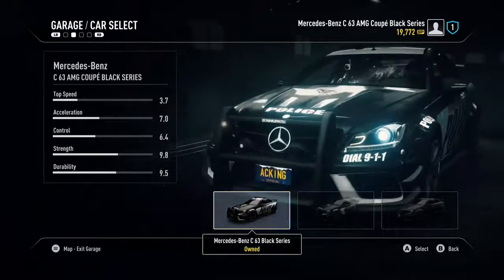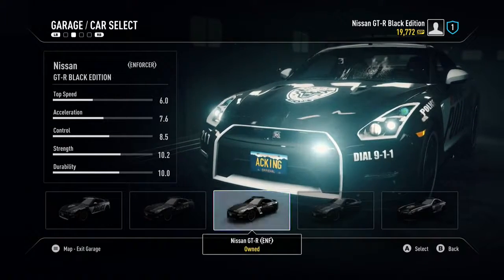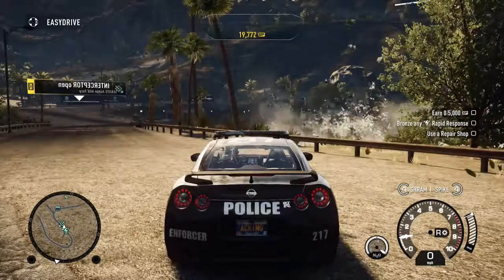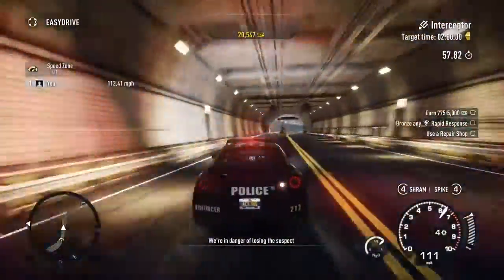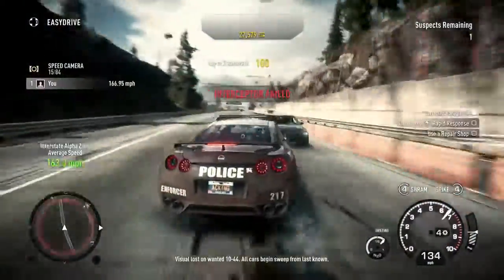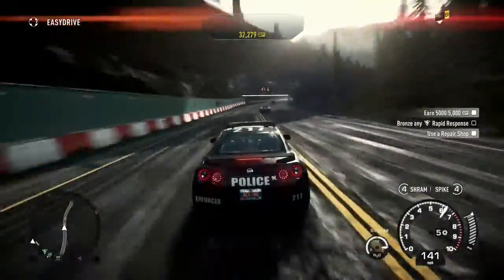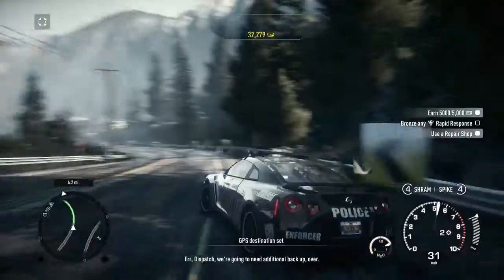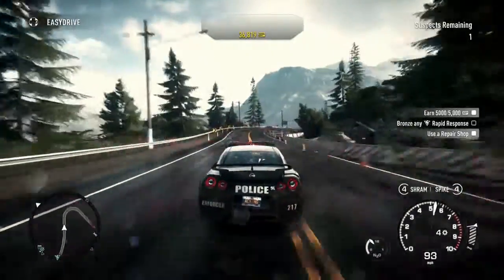Copy of IM A COP